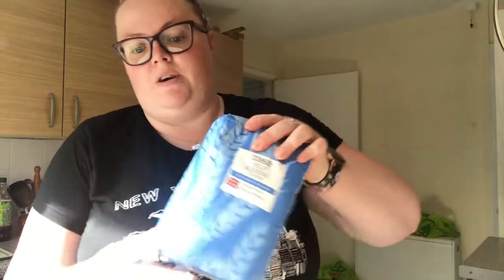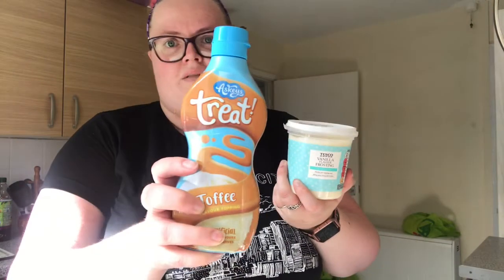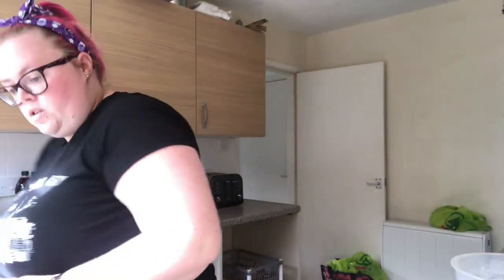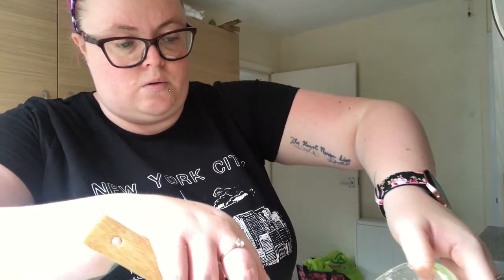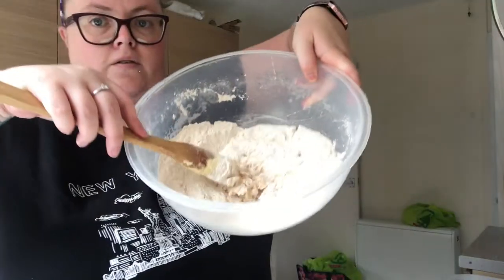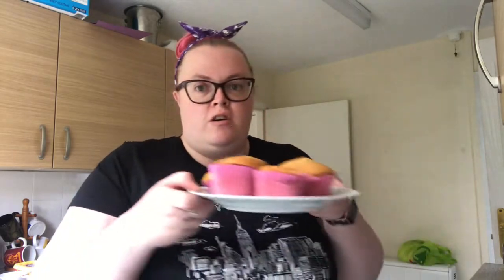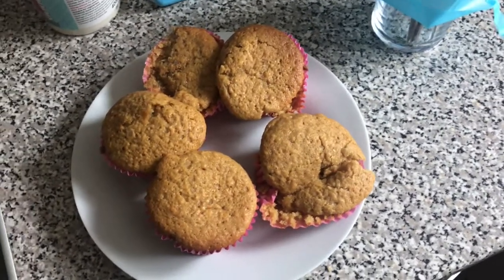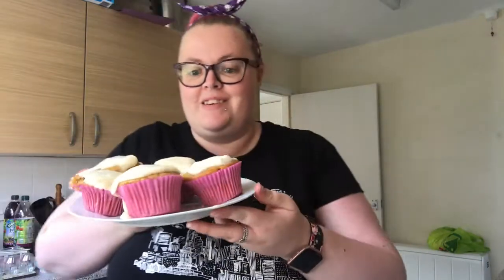Pre Birthday Baking!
YouTube credits for music and social media links

I hope you enjoyed me making these butterbeer inspired cupcakes, it was great fun! If you enjoyed it please don’t forget to give this video a like and don’t forget to hit the subscribe button and the notification bell so you don’t miss any of my upcoming videos!!